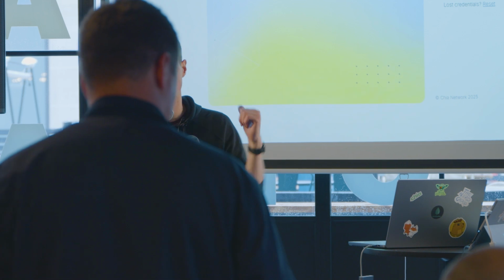Andreas Greimel | Chia Toronto 2025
Recorded live at the Chia Toronto 2025 meetup.